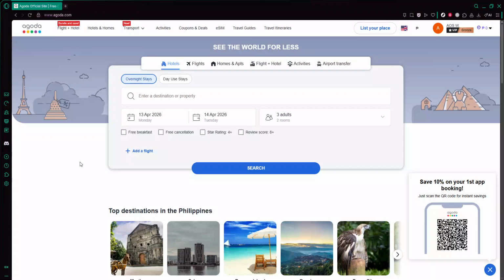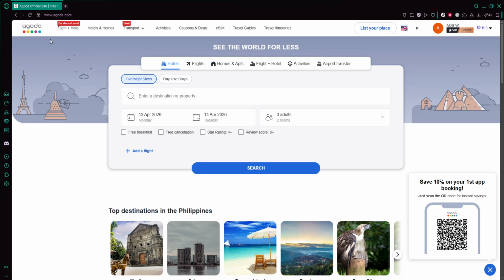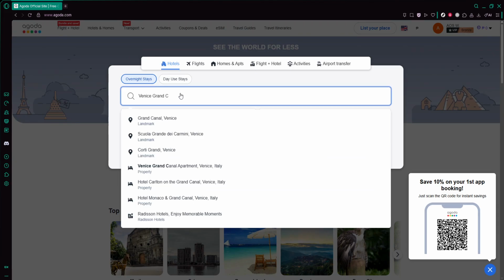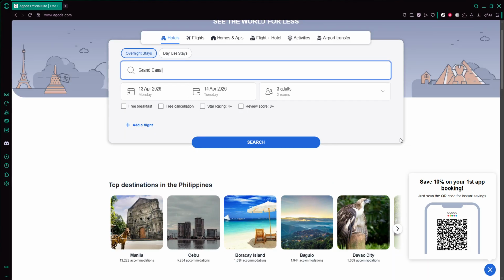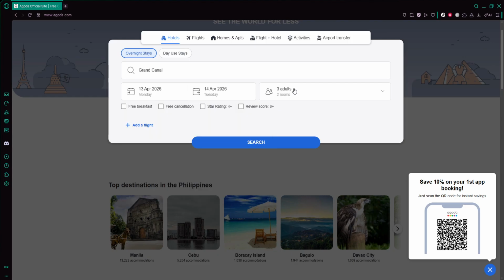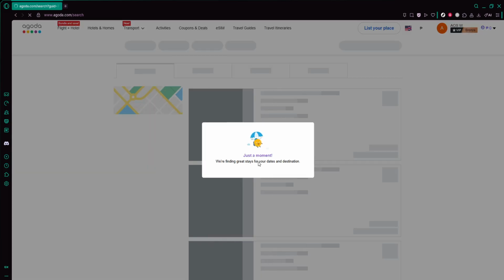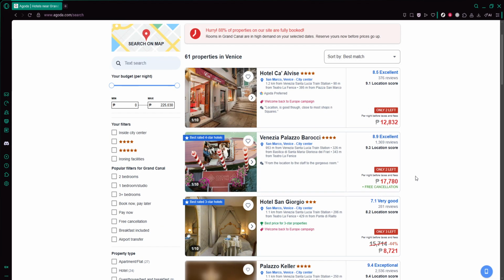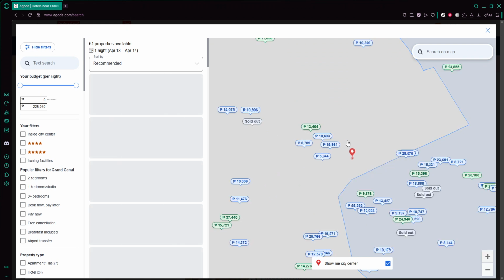How to Search Hotels near Landmarks on Agoda (Beginners Guide)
In this comprehensive tutorial, we guide you through the process of searching for hotels near popular landmarks using Agoda. Discover how to maximize your travel plans by leveraging this powerful platform to find accommodations that suit your needs and preferences.

By the end of this video, you'll have a clear understanding of how to effectively locate and book hotels near your favorite attractions. Watch till the end to enhance your travel experience and make informed booking decisions!